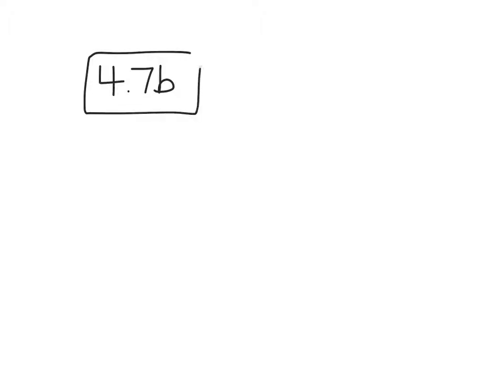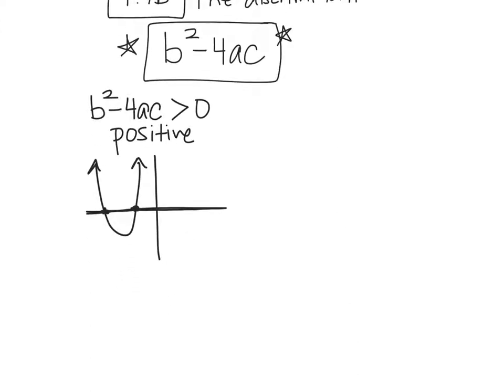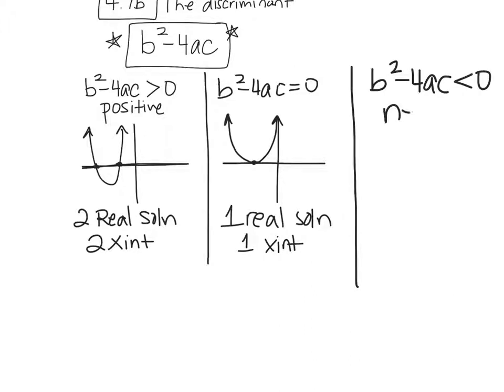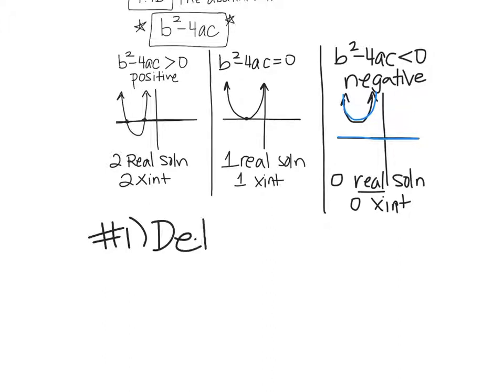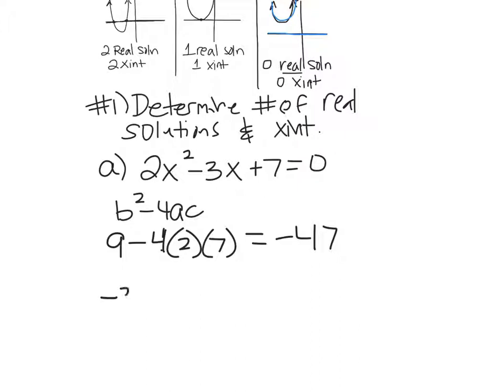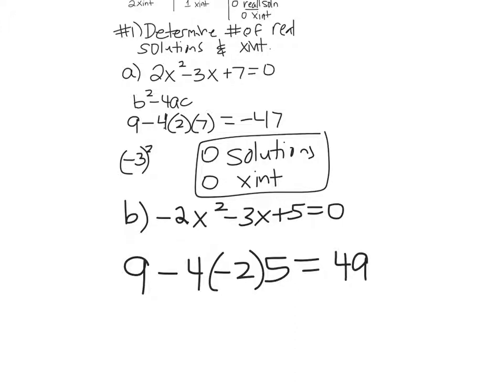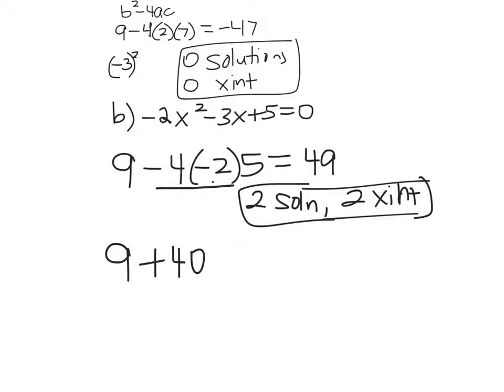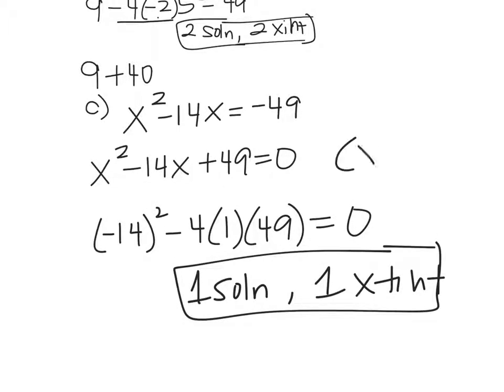Algebra 2 4.7b (2018)